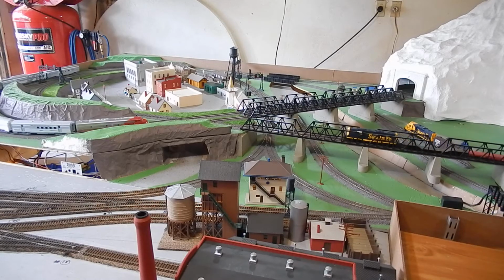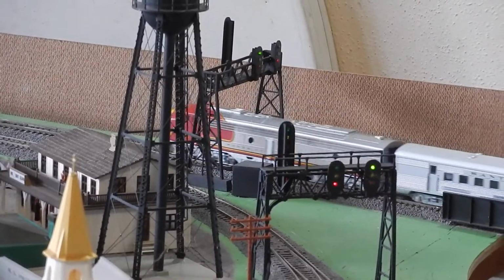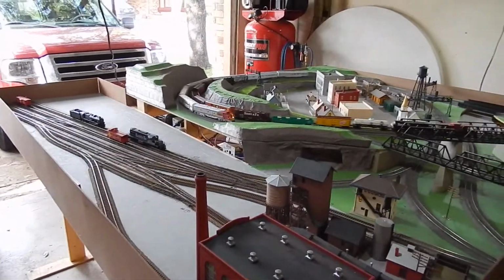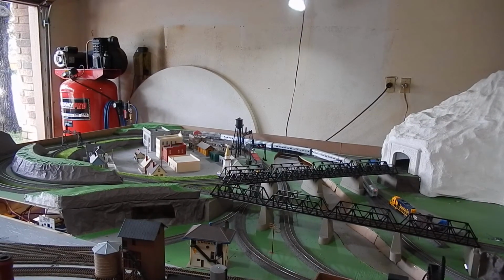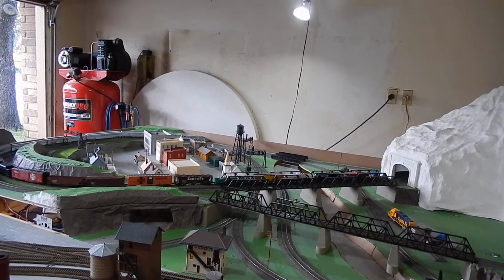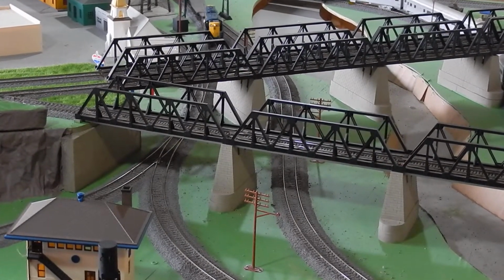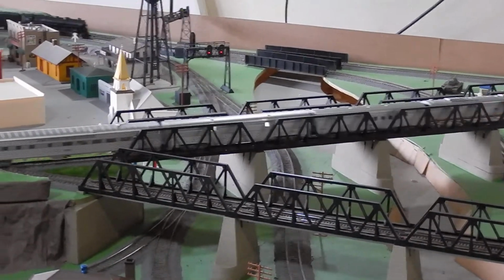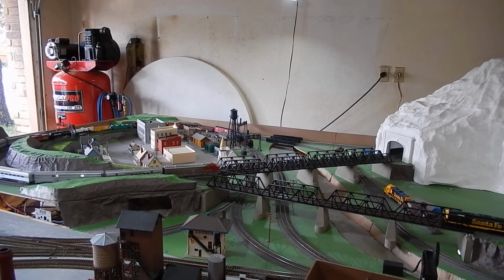GG&N 3 trains